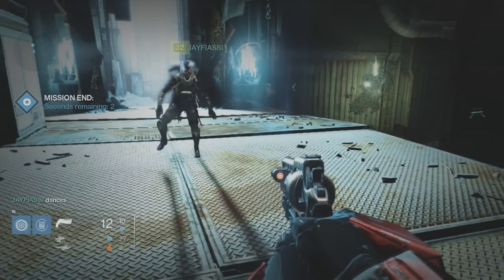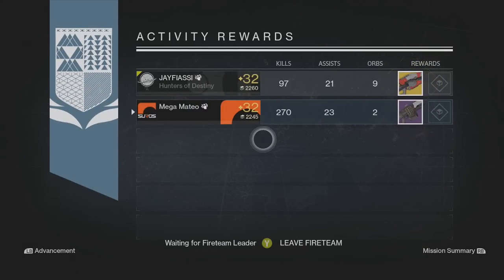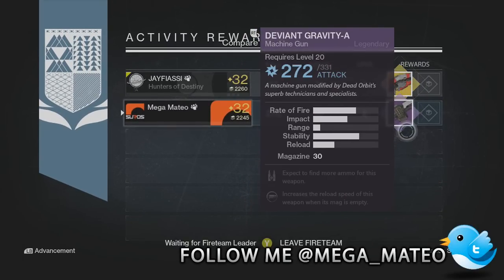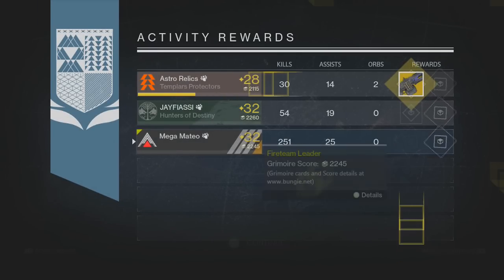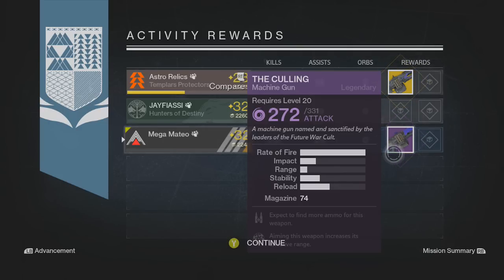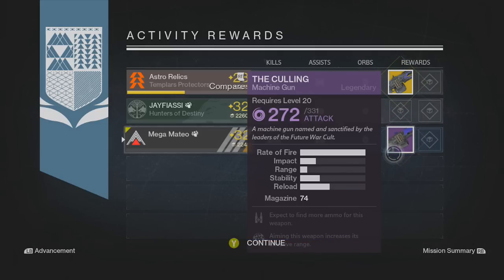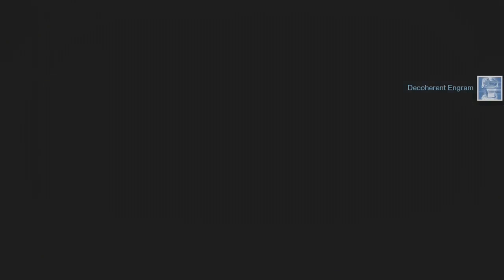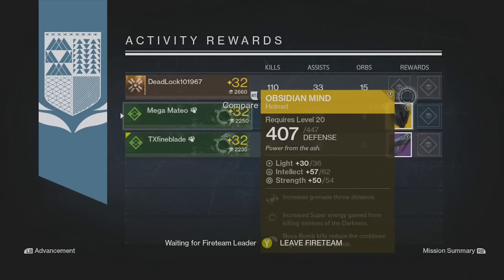Destiny : NIGHTFALL REWARDS!! For This Week! (Destiny Rewards!)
Rewards!)

Hi i Showed you Guys A Sick Video On Destiny THANKS FOR 49k